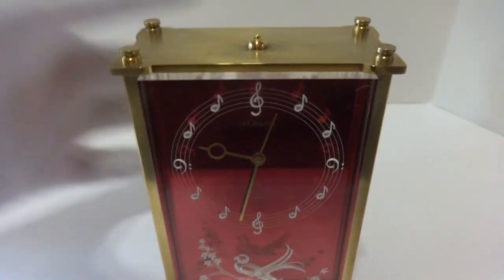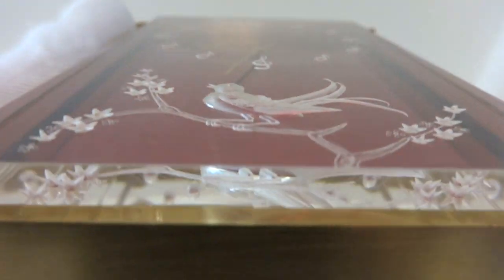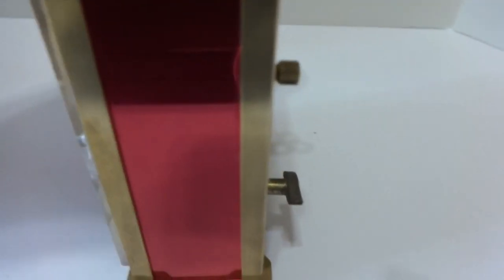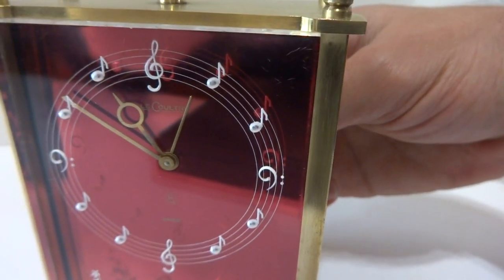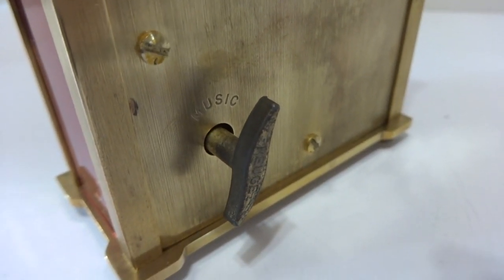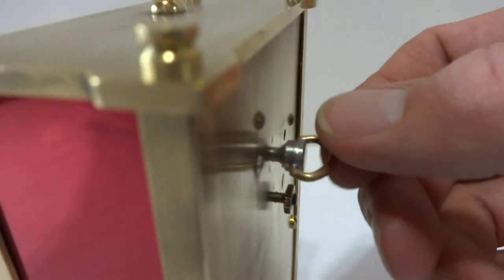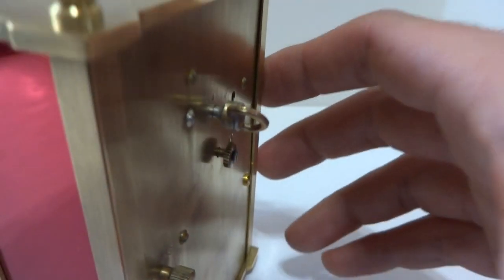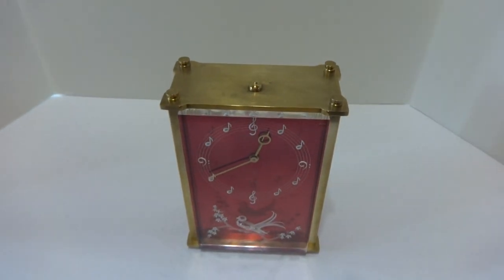Jaeger LeCoultre musical alarm clock